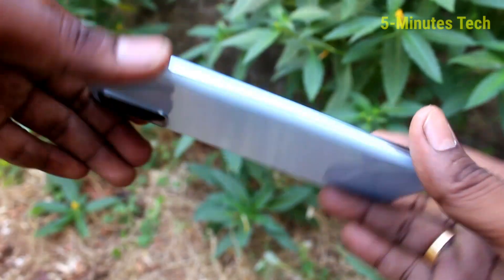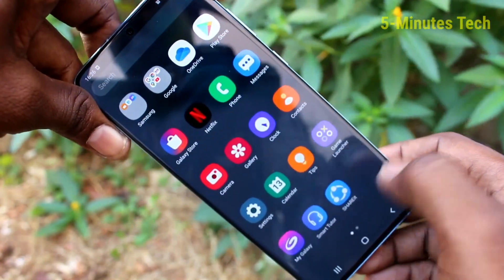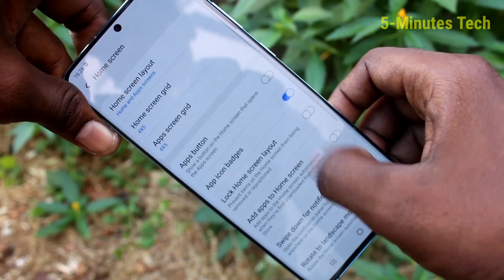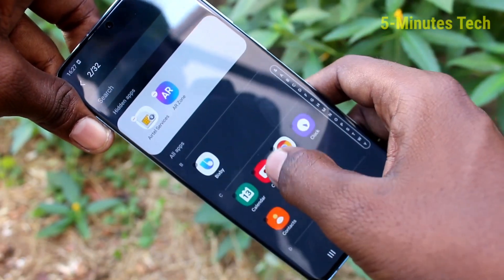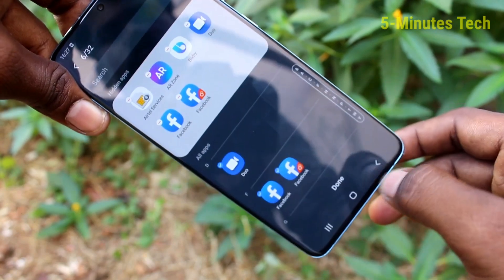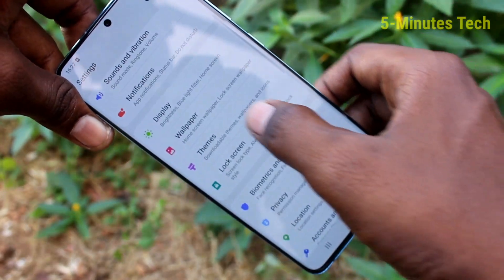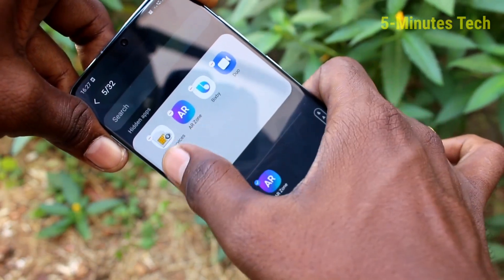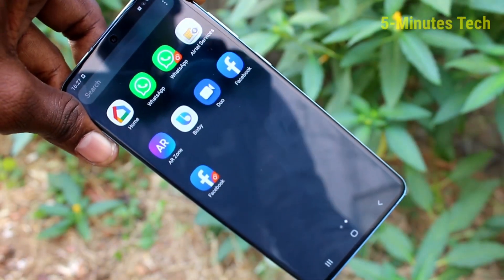How to hide home screen apps in Samsung Galaxy S20 Plus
Samsung Galaxy S20 Plus home screen apps hide settings: Learn here how to hide home screen apps in Samsung Galaxy S20 Plus smartphone